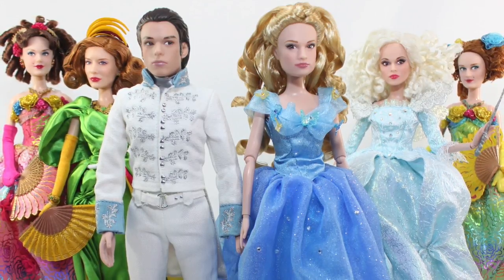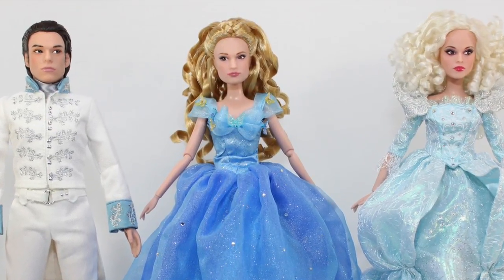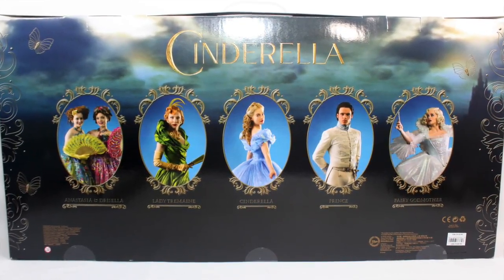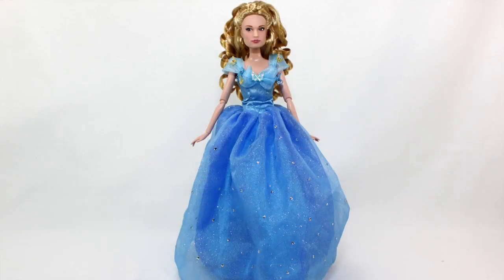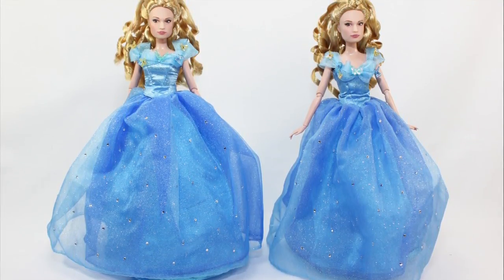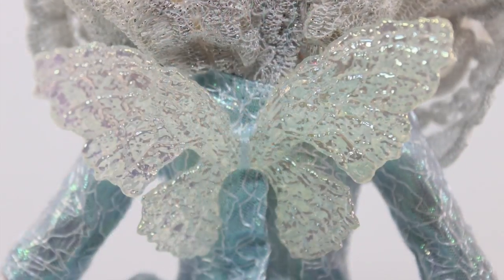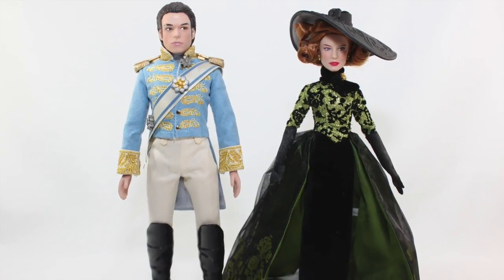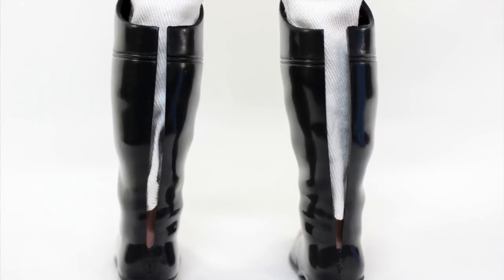Disney Store: Cinderella | Cinderella Doll Set Live Action Disney Film Collection Review Part 1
Cinderella Doll Set Live Action Film  Review. Characters: Cinderella, Prince, Fairy Godmother, Lady Tremaine, Drisella, Anastasia.
Retail price: $210.95 US, $230.95 Canada.

Available at the Disney Store in-store and online.